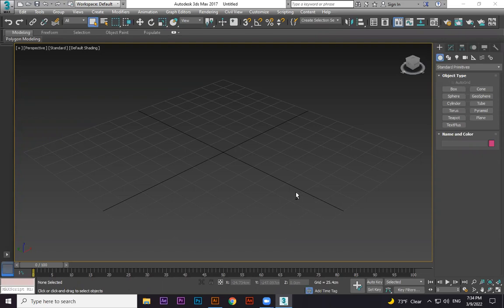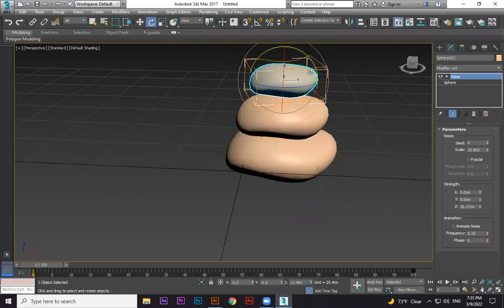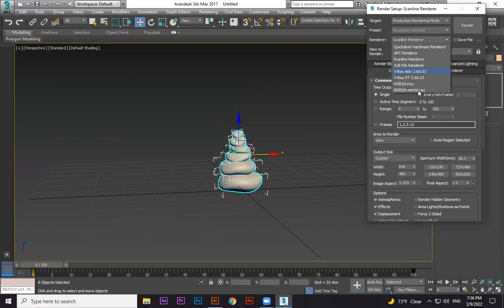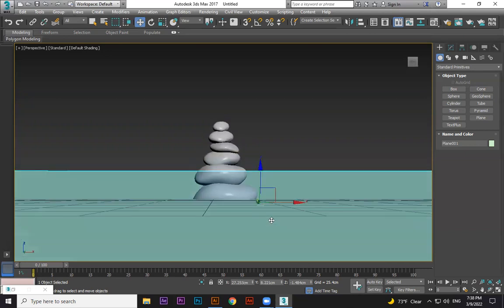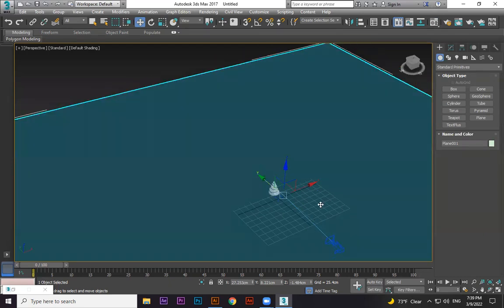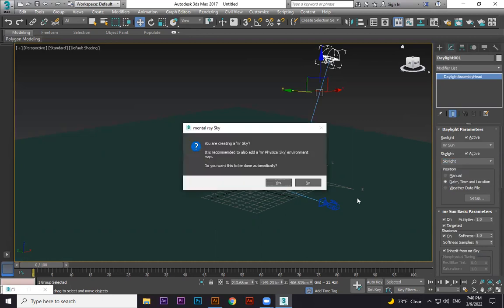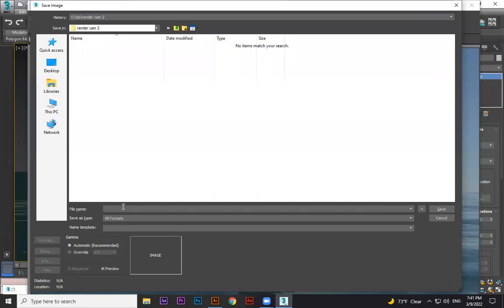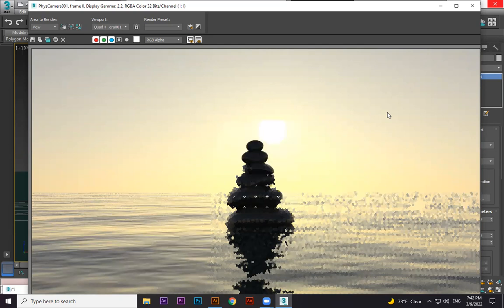3dsmax Tutorial-52 - Day light | Full Course in English | Beginners Tutorial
3dsmax Tutorial-51 - Day light example